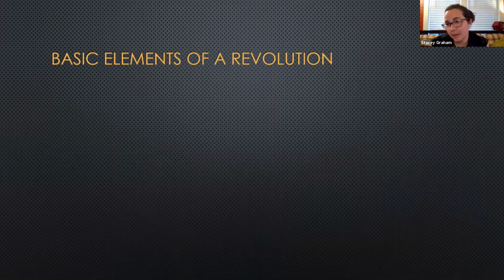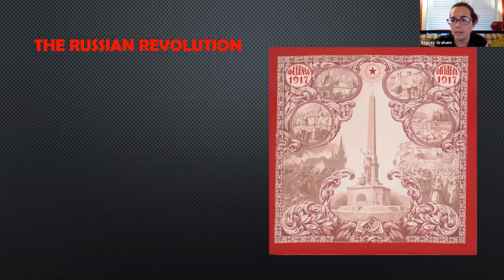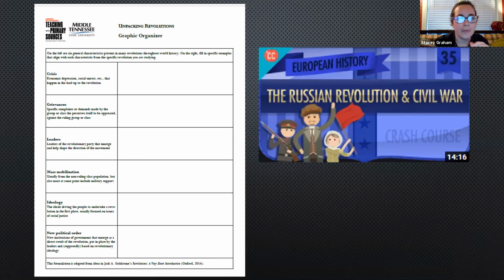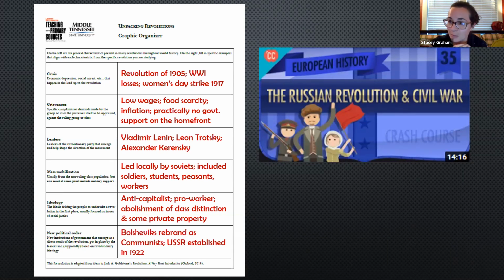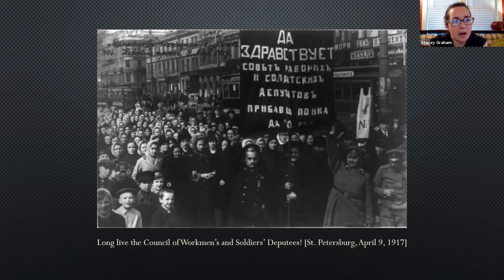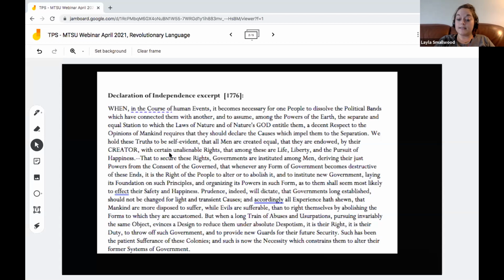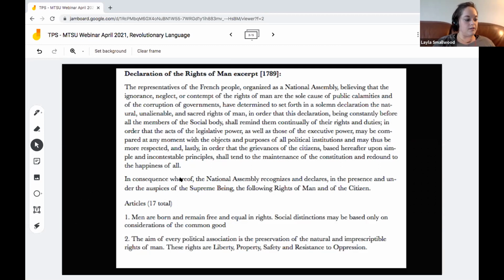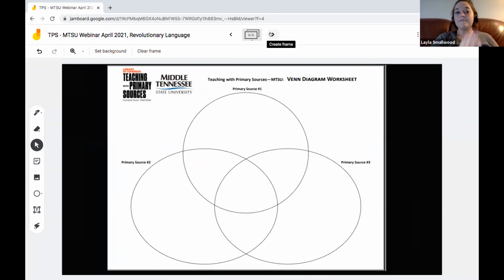Understanding and Unpacking Revolutions: Teaching Thematically with Primary Sources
In this webinar with the East Tennessee Historical Society, we explore ways to approach teaching revolutions by breaking down the components of a revolution and thinking about how we define it. We also explore two new activities: one on the Russian Revolution and one comparing the language of the American, French, and Haitian Revolutions. If you would like to receive PD credit after viewing this recording, please follow the directions at the end of the session.